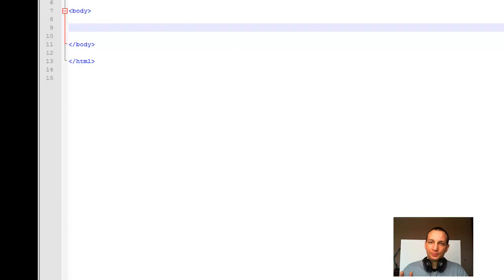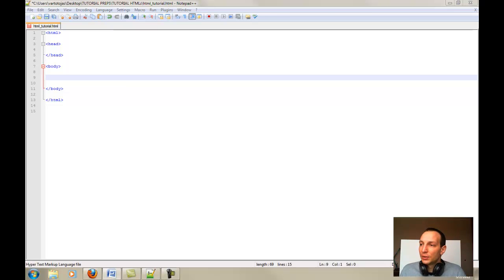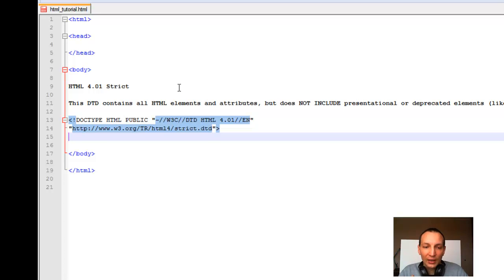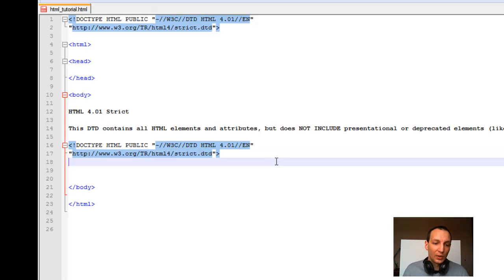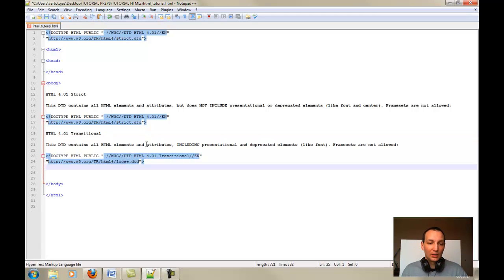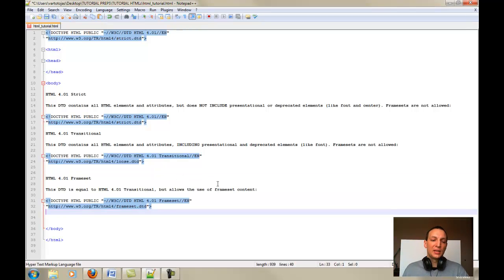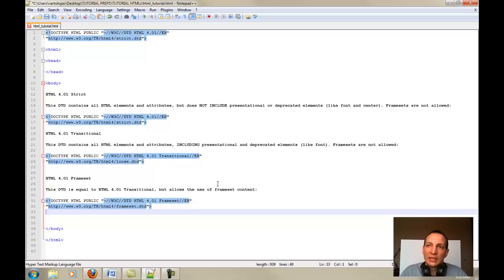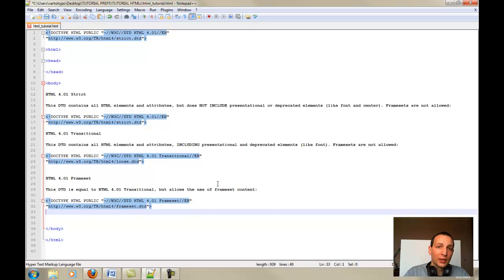HTML Tutorial - 31st lesson. Beginner.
Subjects in this tutorial: various types of DOCTYPES used in HTML 4.01 and wrap up for HTML course!